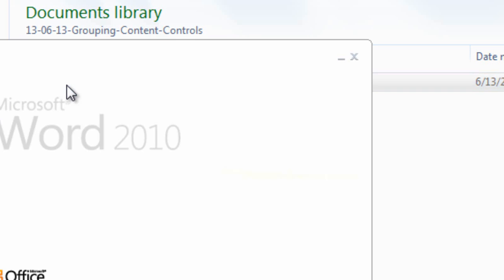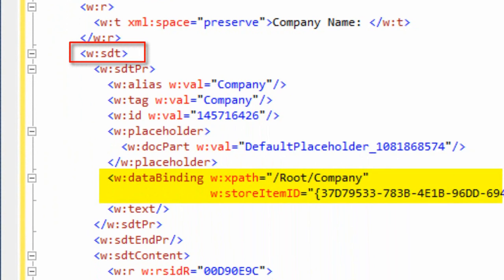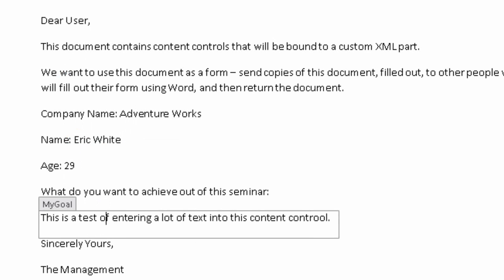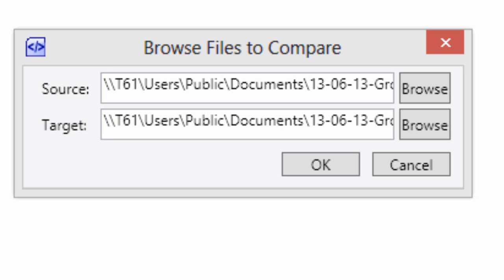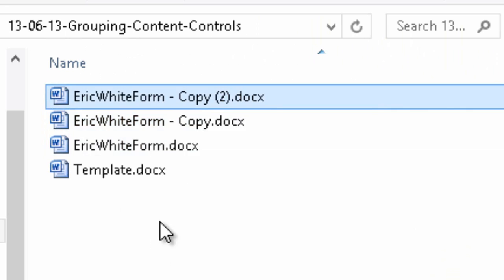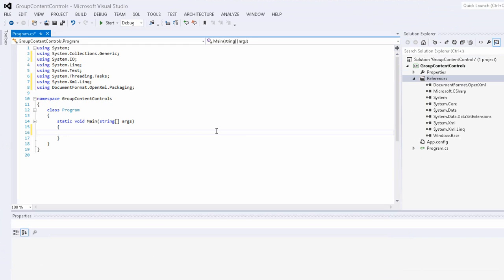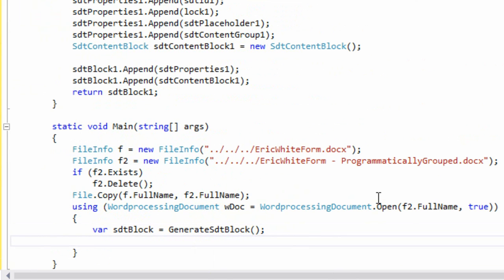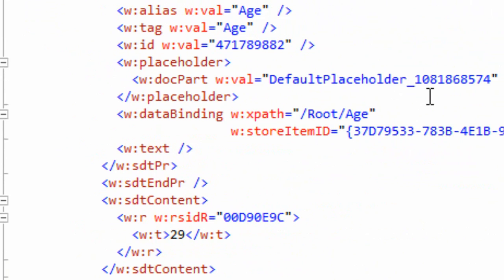Grouping Content Controls to Create Forms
Shows how to create a WordprocessingML document that contains a form by grouping the content controls.  Shows the advantages to creating a document in this fashion vs. creating a form using document protection.